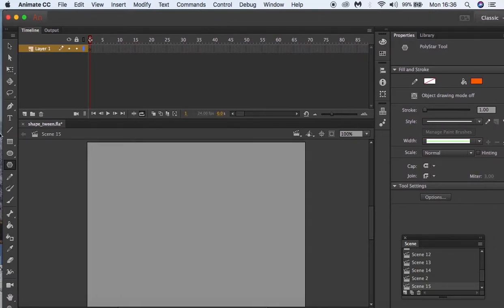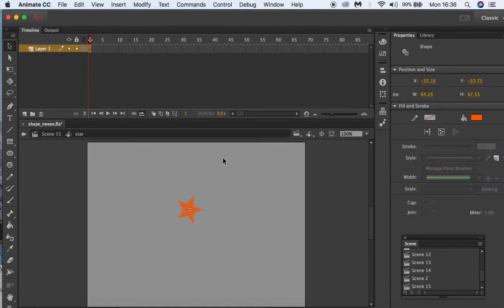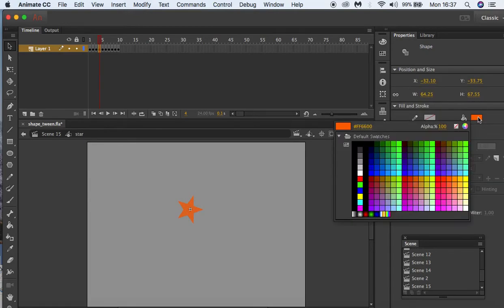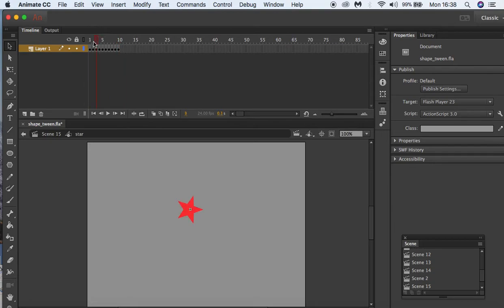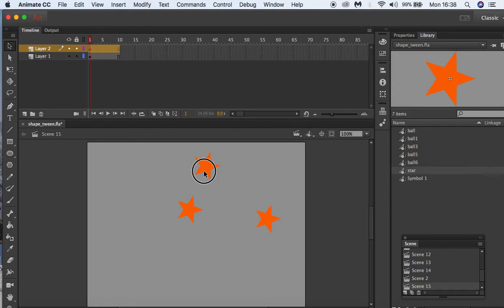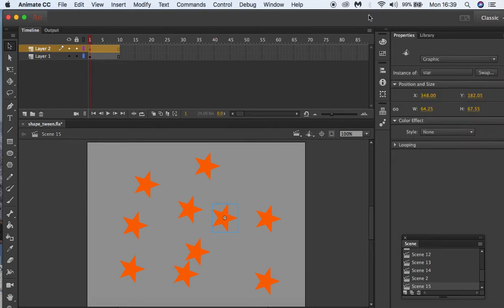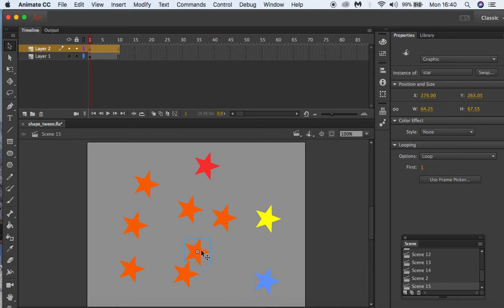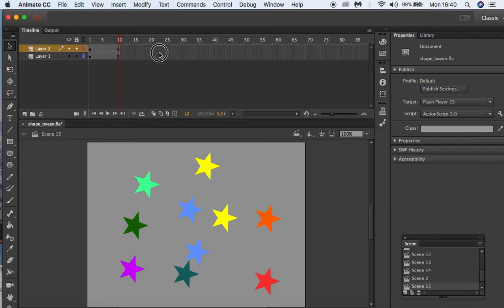Adobe Animate CC 2017 Creating Animated Frame By Frame Graphic Symbols For Beginners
In this tutorial learn how to create an animated graphic symbol and how to make duplicates of them starting at different frames.